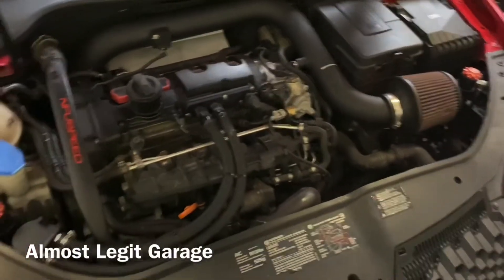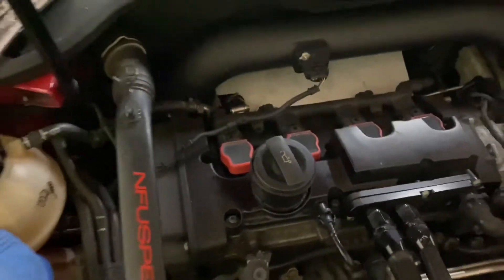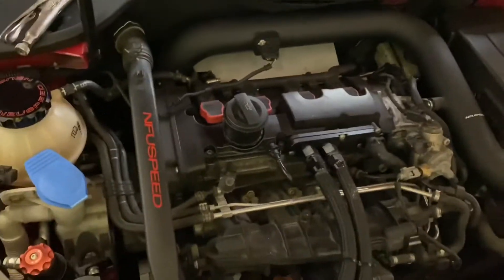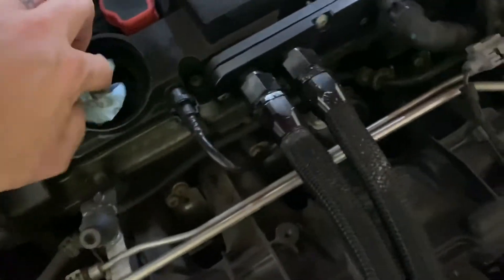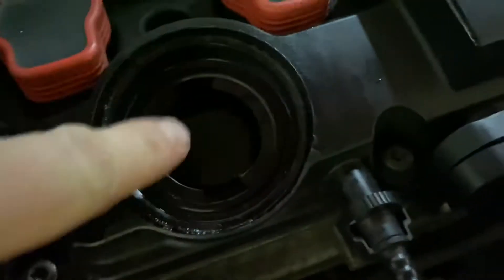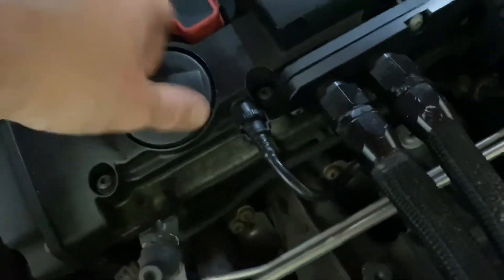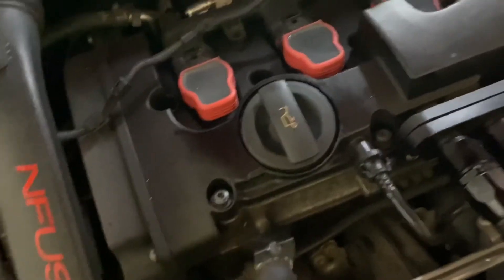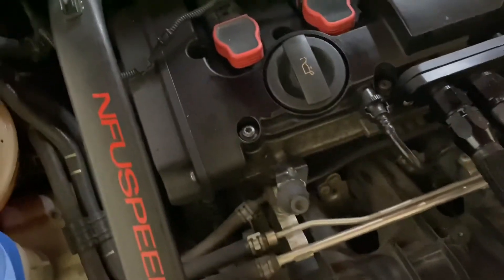FSI oil cap mod.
How to lower your oil cap on a vw/Audi FSI engine.